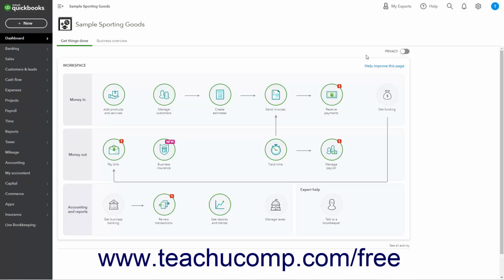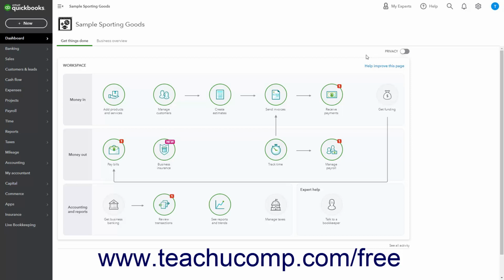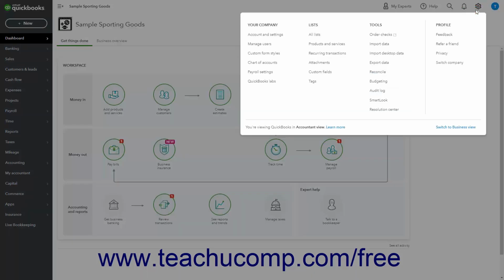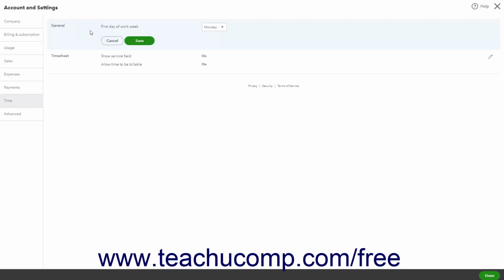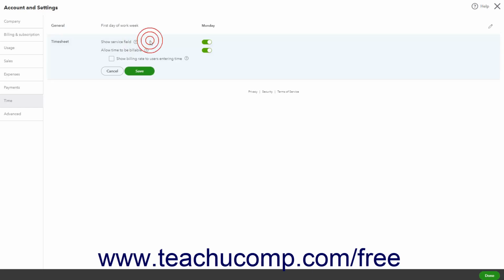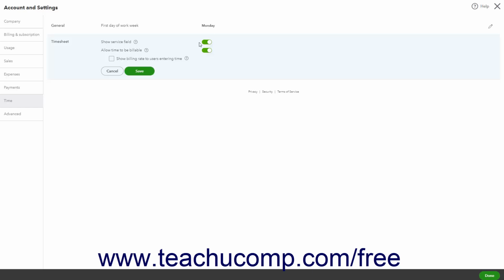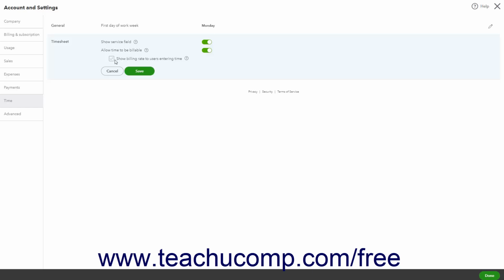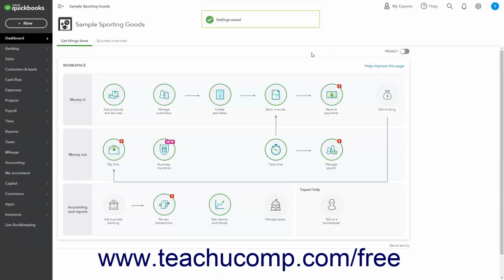Learn About Time Tracking Settings in QuickBooks Online: A Training Tutorial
Learn about Time Tracking Settings in Intuit QuickBooks Online with the complete ad-free training course